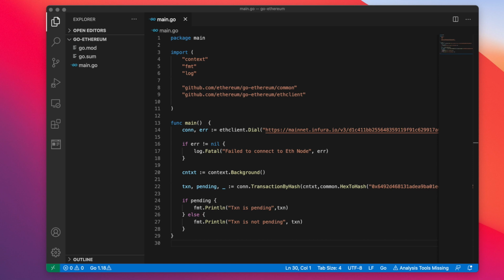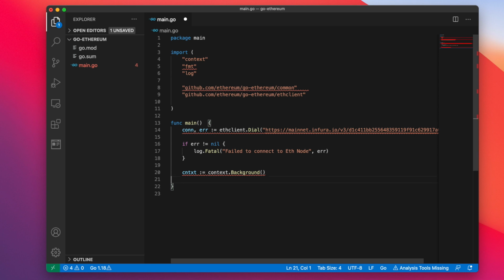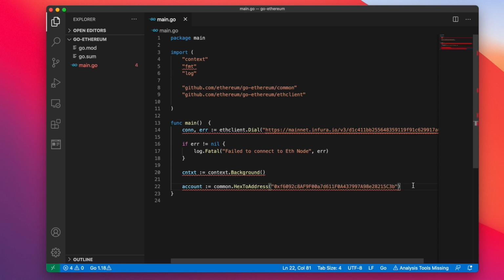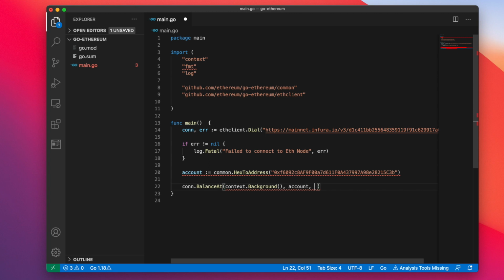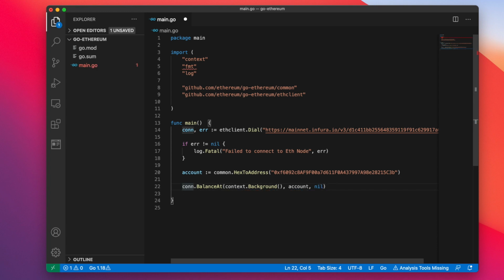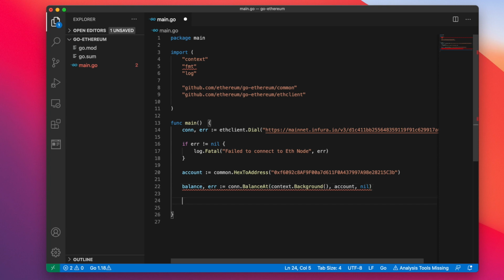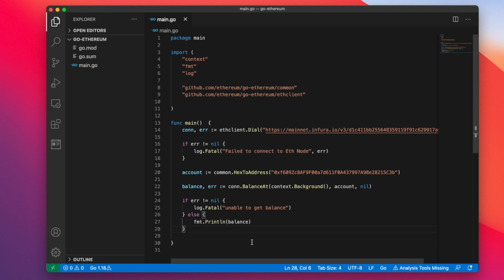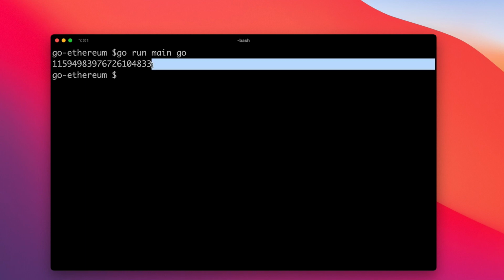Get Ether Balance of Ethereum Wallets Using Go Lang - Build a DApp with Go Lang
In this video I explore how to get the Ether balance of an Ethereum wallet using Go Lang.

Go Lang is an open source programming language supported by Google
It is very easy to learn and get started with, it also has built-in concurrency and a growing ecosystem of partners, communities, and tools making it an idea tool to develop scalable decentralized applications on blockchains like Ethereum.